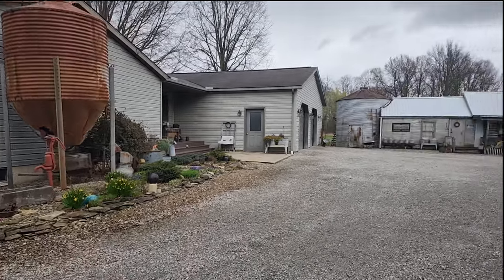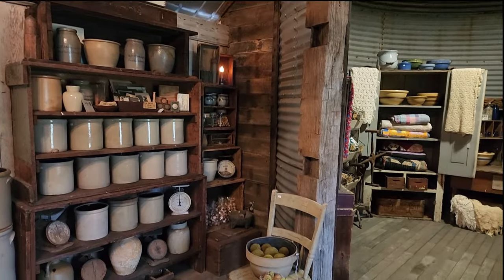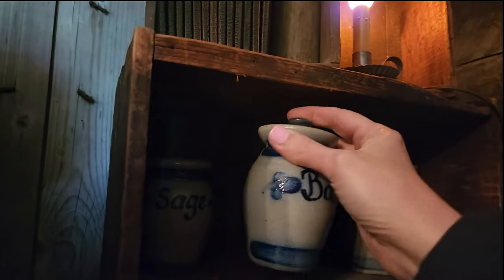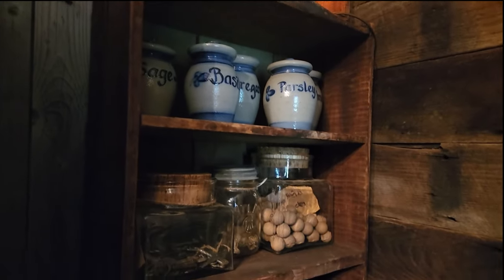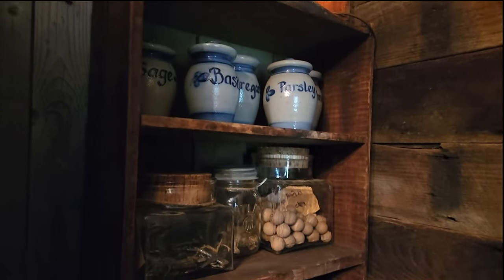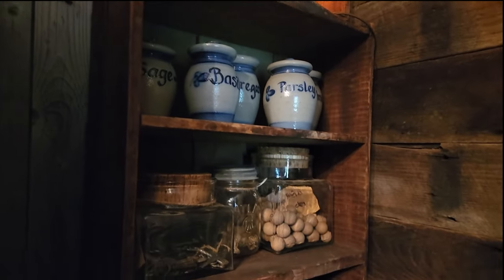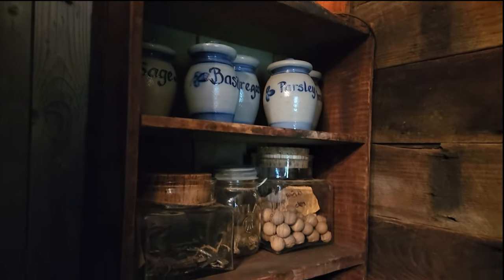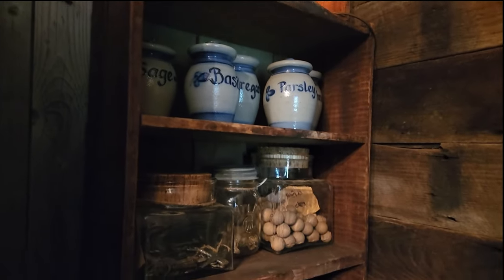Let's Go Antiquing for Primitive Antique Farmhouse Style! House, Garden, Porch Accessories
The Cluttered Coop
Located at 133 Fulton Road, Wooster, Ohio
Be sure to check out the tour of the home of this unique shop owner for so many unique ideas and inspiration!

Be sure to check out their fb group page under the same name, The Cluttered Coop for more information and when the shop will be open. Typically, open one weekend per month during the good weather. The shop is just as charming, warm and cozy and so cleverly staged!

Hello prim friends! My name is Gabriella Moir and welcome to our channel The Cape on the Corner at Tweedthistle Farms, where we love to explore antique shops and homes that are filled with history in early American antiques and primitives that also go well in farmhouse decor and decorating. We are sharing the building process too as we build our forever home, a Cape Cod style home on our 5+ acres in Ohio where we also have a specialty cut flower farm. Follow along as we share daily life of starting seeds and planting seedlings for the cutting garden, establish new landscaping near our home to try to give it that early look and feel. In the growing season we'll be starting a kitchen herb garden and so much more. Keep watching!